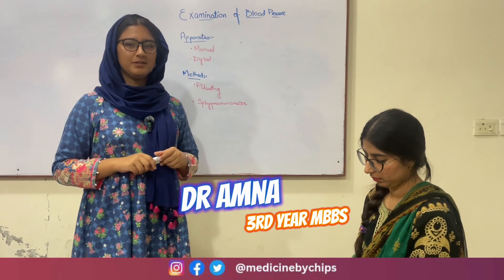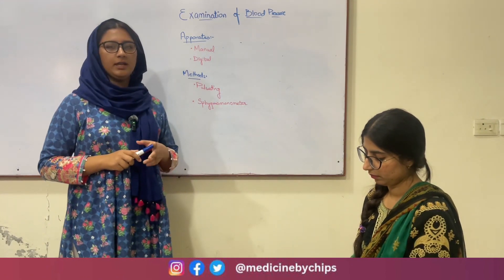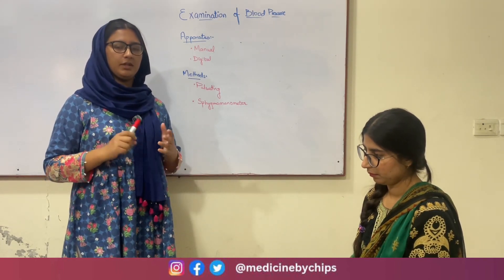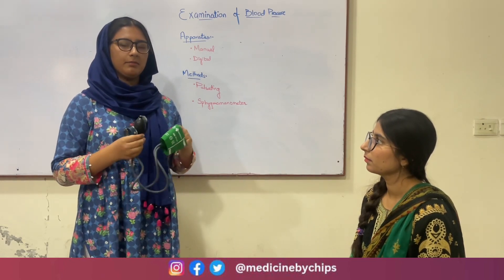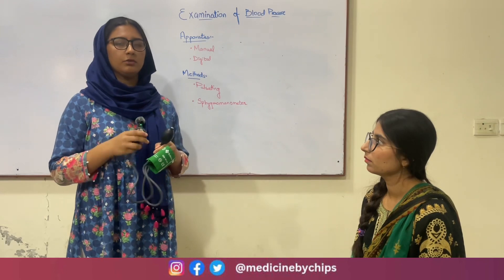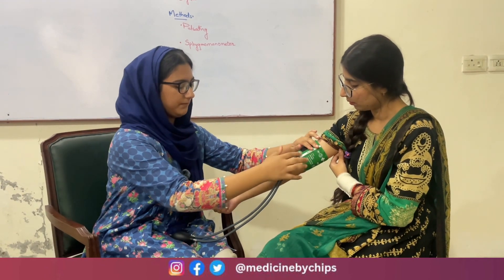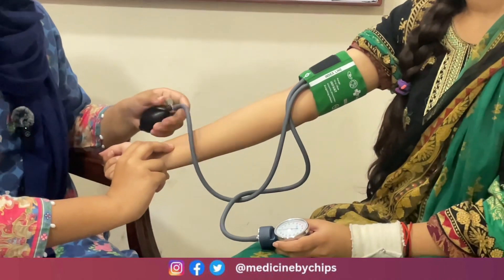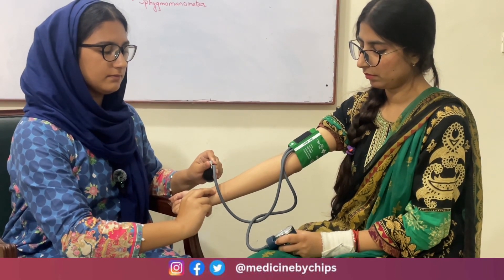Examination of Blood Pressure || 1styear Physiology || Practical's || Feature : Dr. Amina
After properly situating the patient​ and blood pressure cuff​, the following sequence should be used ​to measure blood pressure​ manually:

1) Rapidly inflate the cuff to a pressure of 180 mm Hg
2) Gradually release air from the cuff (~3 mm Hg per second)
3) ​Take note of the​ initial knocking (Korotkoff) sound, which ​corresponds to systolic blood pressure
4) ​Take note of the​ ​final Korotkoff sound​, which ​corresponds to ​diastolic​​​​​ blood pressure
5) Rapidly deflate the cuff following the final Korotkoff sound
6) Repeat blood pressure measurement in the patient’s other arm​

Remember: systolic blood pressure above 180 mm Hg or diastolic blood pressure above 110 mm Hg require immediate medical attention.

Blood pressure is typically measured over the right brachial artery using a stethescope and an appropriately-sized sphygmomanometer. The patient is first asked to rest for 3-5 minutes in either a sitting or supine position. The cuff of the sphygmomanometer is then applied firmly, but not too tightly, around the bare arm of the patient, about an inch above the cubital fossa. The patient's arm should rest in such a way that the cuff is at the same level as the heart. The examiner palpates the radial pulse with one hand while inflating the cuff with the other using the pump of the sphygmomanometer with the valve open. The cuff is inflated until the radial pulse disappears and then by a further 30mmHg. The valve of the pump is now closed. The diaphragm of the stethescope is placed over the brachial artery in the cubital fossa. The cuff is now deflated slowly by opening the valve of the pump such that the pressure drops at the rate of 2mmHg/second. The pressure at which Korotkoff sounds are first auscultated is noted as the systolic blood pressure. The pressure is allowed to slowly drop further and the pressure at which the Korotkoff sounds disappear is noted as diastolic pressure.